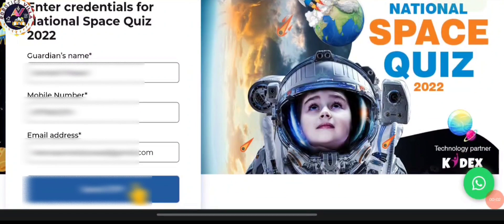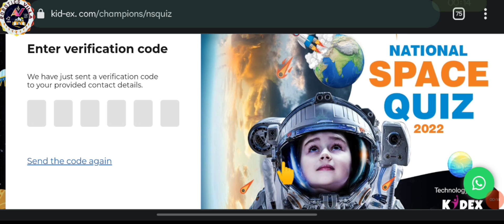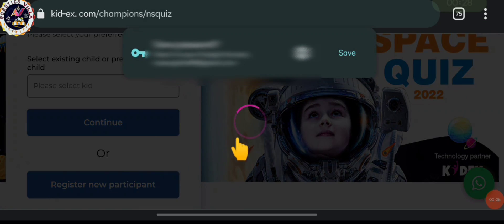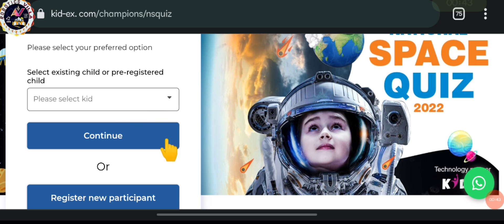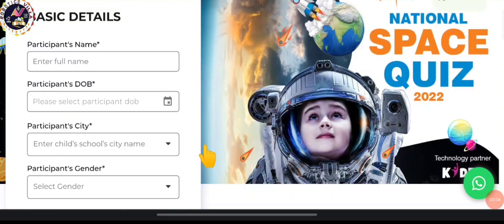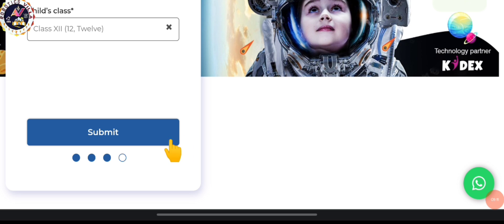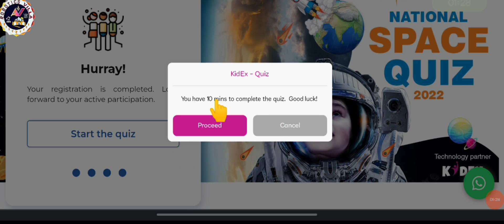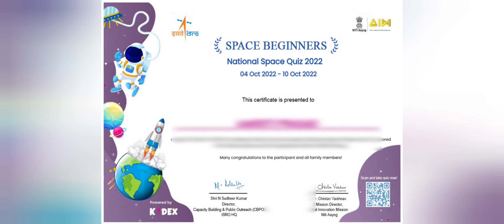How to register for National Space Quiz| World Space Week| Robotics Villa | ISRO| AIM| KIDEX